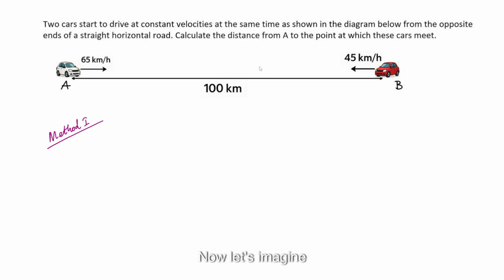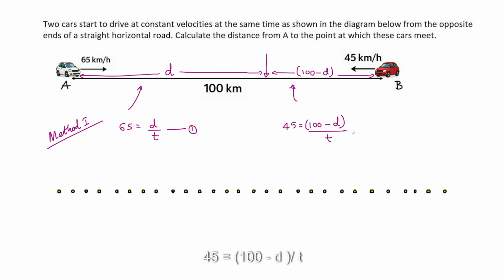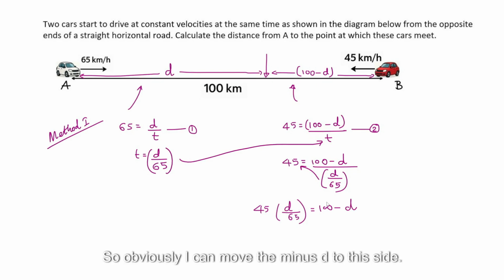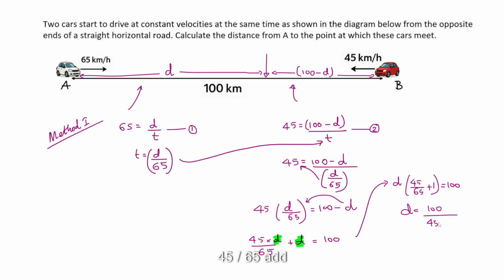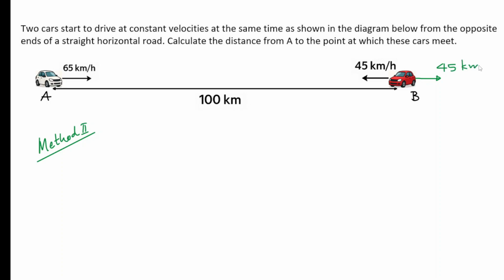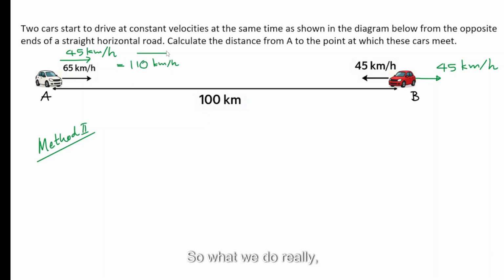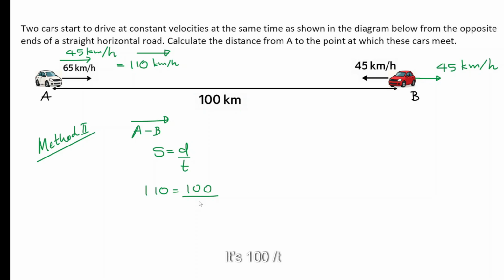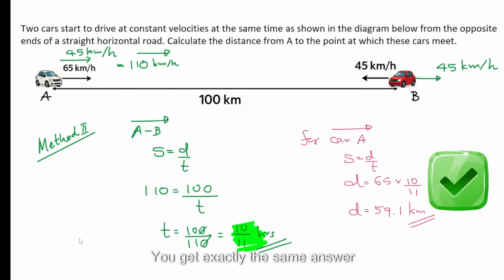Where Do They Meet? | A Level Physics Mechanics Explained Step-by-Step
🎓 A Level Physics Mechanics Challenge – Solved Step-by-Step
In this video, we tackle a classic motion question from A Level Physics:

Two cars travel toward each other on a straight road.
Car A drives at 65 km/h from point A.
Car B comes from the opposite direction at 45 km/h.
The distance between them is 100 km.
Where do they meet, and how far from A?

This problem is perfect for revising:
✅ Relative velocity
✅ Uniform motion
✅ Speed = Distance ÷ Time
✅ Converting units and applying logic

We break the question down in real time so you can pause and try it yourself first before we walk through the solution.

Edexcel A Level Physics

OCR A / B (Advancing Physics)

Cambridge International AS/A Level Physics

📚 Other topics we cover in this channel:

SUVAT equations

Newton's laws

Energy, work & power

Momentum and collisions

📌 Drop your working out or ask questions in the comments — we reply to all!